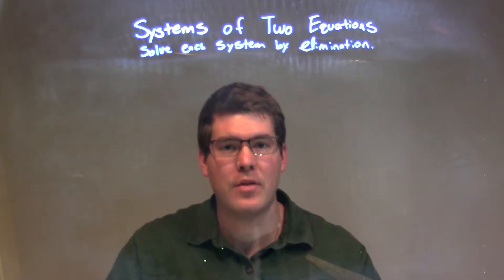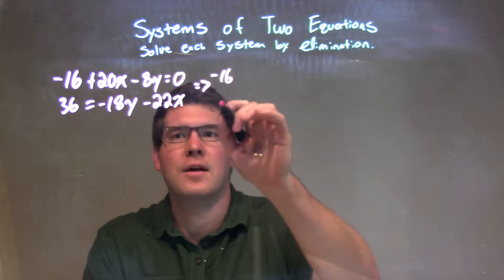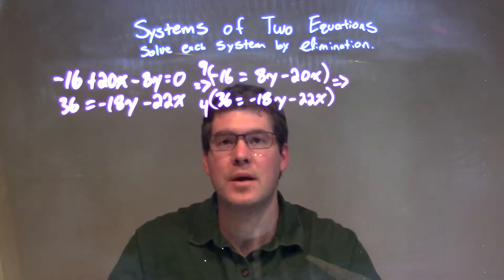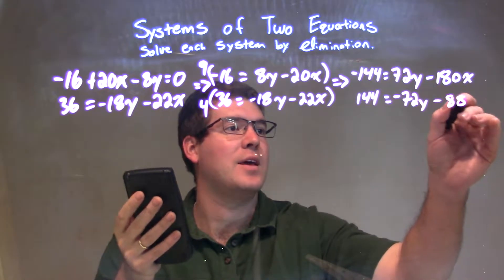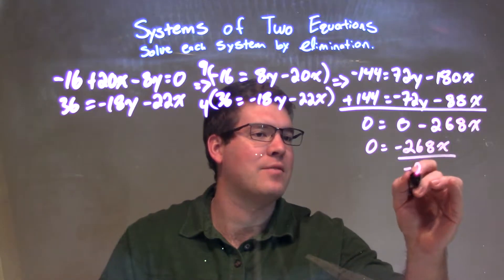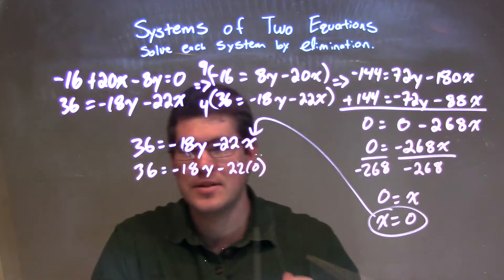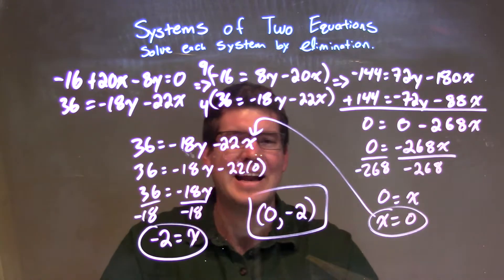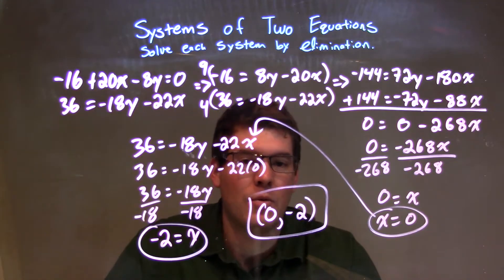Solve by Elimination: -16+20-8y=0 and 36=-18y-22x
A math video lesson on Systems of Two Equations. This video solves by elimination -16+20-8y=0 and 36=-18y-22x